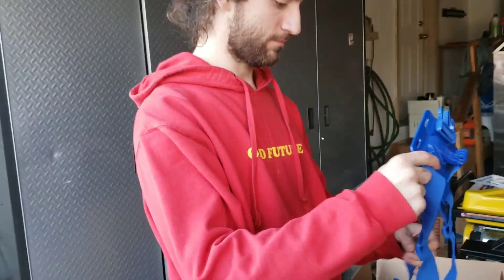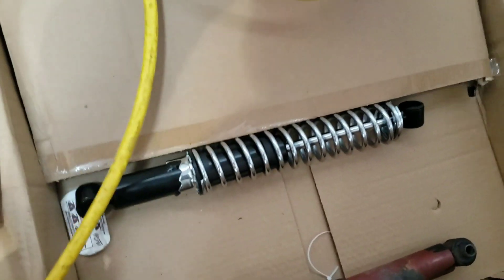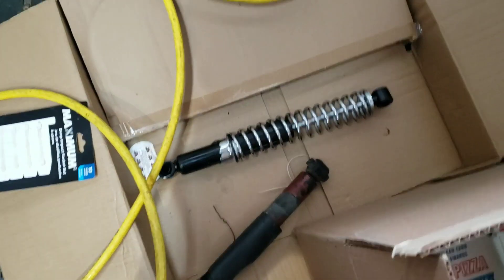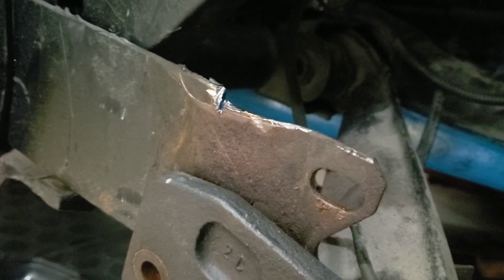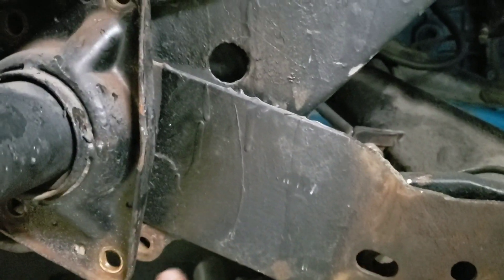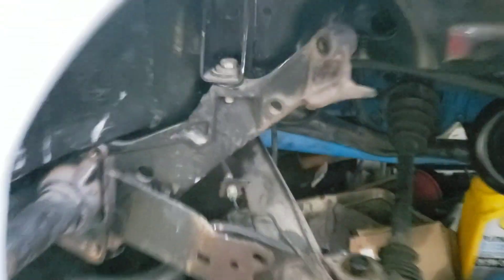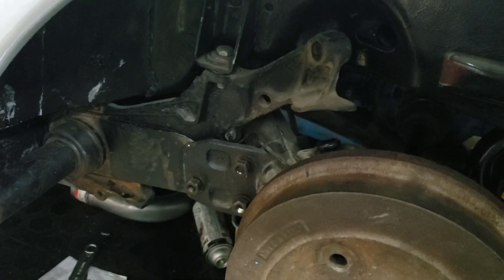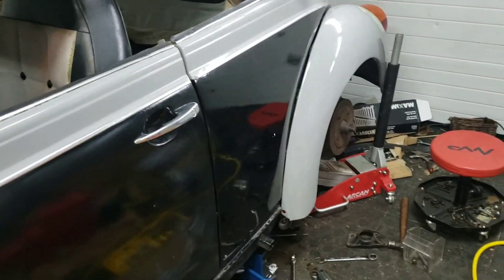Slamming pats 74 Bug!! (Part 1)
Slamming my bug is harder then i though...

So feel free to if you enjoy our stuff